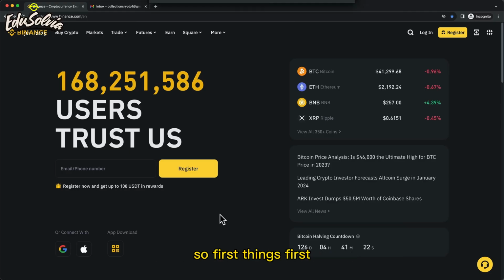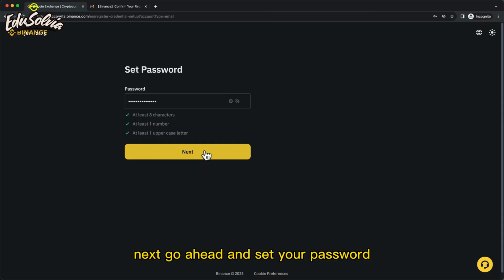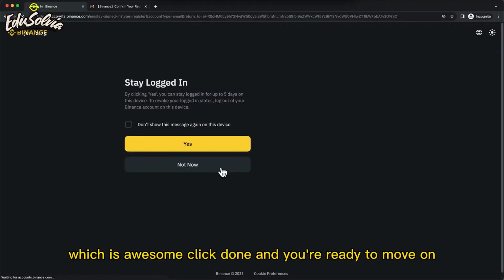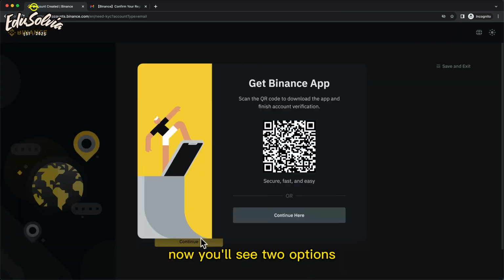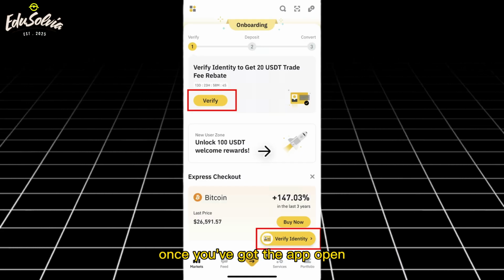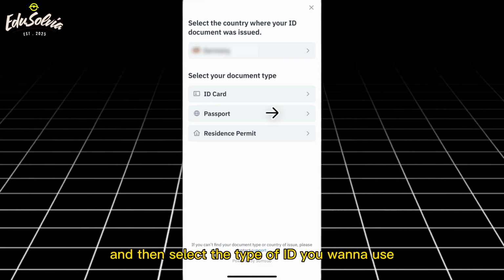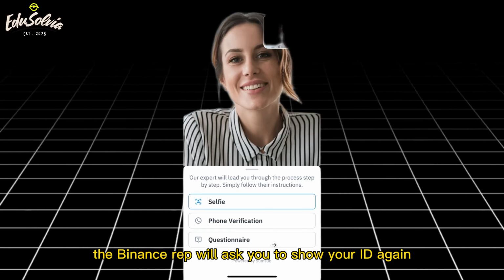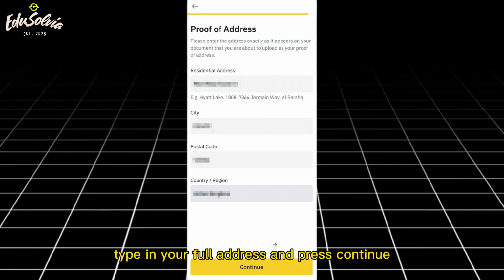How to Create a Binance.US Account (Step-by-Step) | USA 2026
Want to create a Binance account in the USA? In this video, I’ll show you how to sign up on Binance.US, secure your account with 2FA, and complete identity verification (KYC) step-by-step.

✅ What you’ll learn in this tutorial:

How to download & open the official Binance.US app/website

How to register with email/phone + set a strong password

How to enable 2FA for better security

How to complete verification (KYC) (ID + selfie)

What to do if Binance.US is not available in your state

⚠️ Important (USA users):
Binance.US availability depends on your state/region—some U.S. states/territories are not supported. Check the current supported/unsupported list before signing up.

🔐 Security Tip:
Binance.US requires two-factor authentication (2FA) and recommends using secure methods to protect your account.

📌 After you create your account, next steps:

Add payment method / funding option

Explore buying, selling, and basic trading

Keep your account safe (2FA, strong password, anti-phishing settings)